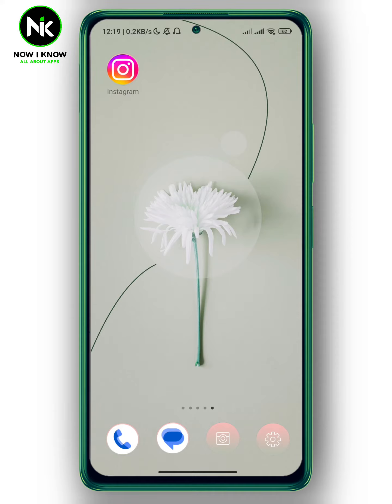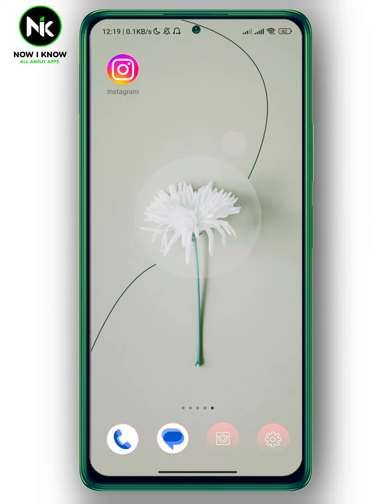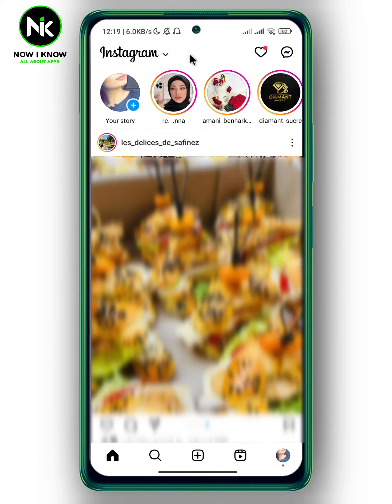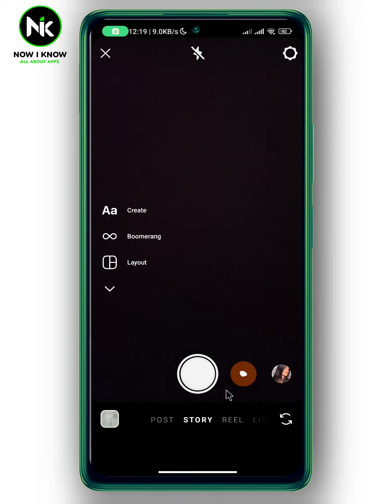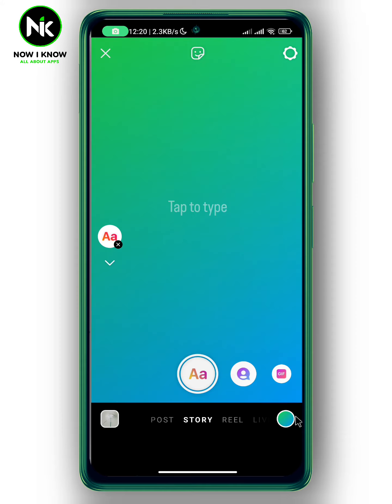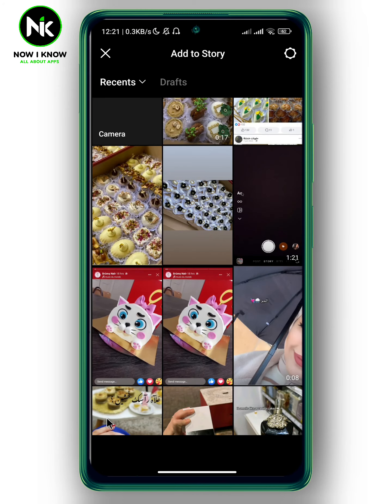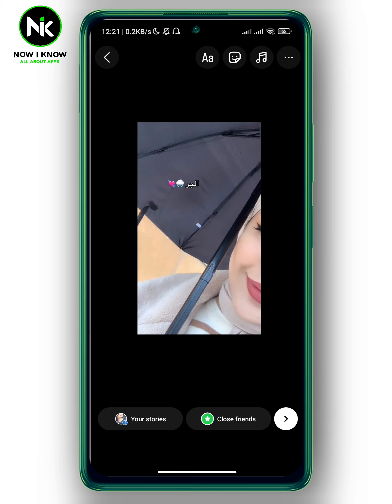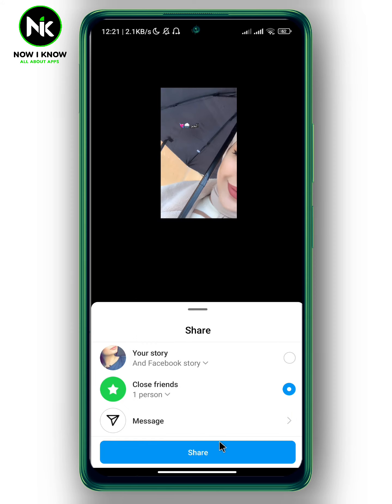How to add black background on Instagram story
How to add black background on Instagram story? This is the most common questions that most instagrm users worldwide ask themselves. Although instagram has made it possible to add black background on Instagram story , most instagram users have difficulty finding this “How to add black background on Instagram story” feature, primarily because of its confusing interface. But we are here to answer these questions and assist you as best as possible.
Here is everything you need to know about how to add black background on Instagram story on the mobile app.(android or iphone).
00:00 Introduction
00:26 How to add black background on Instagram story